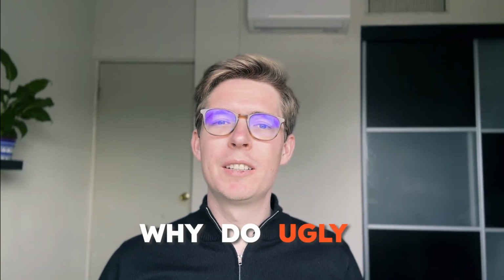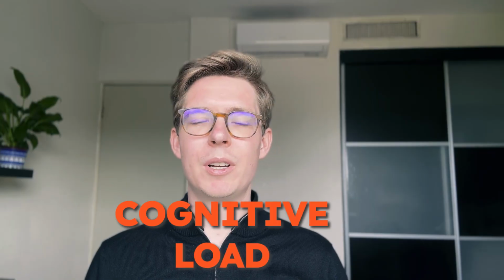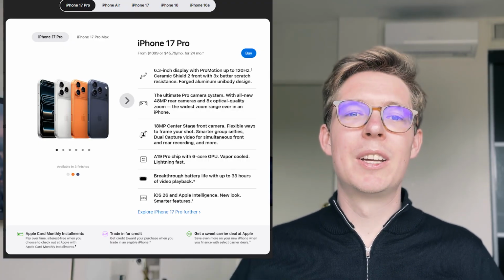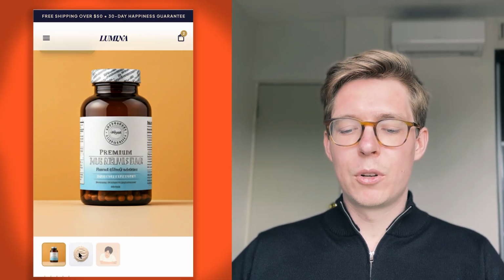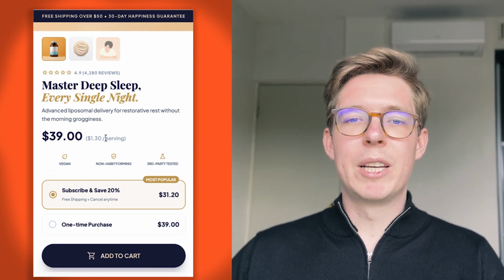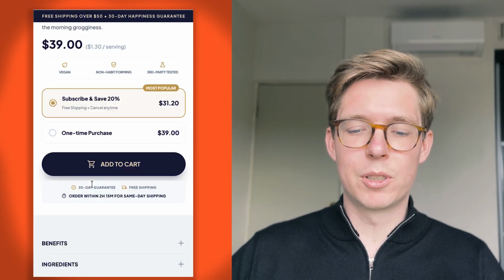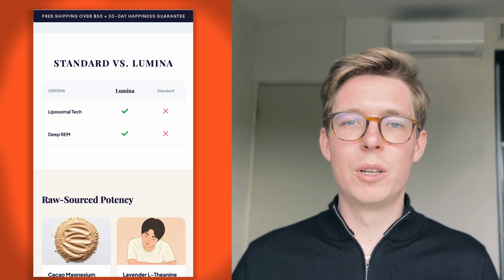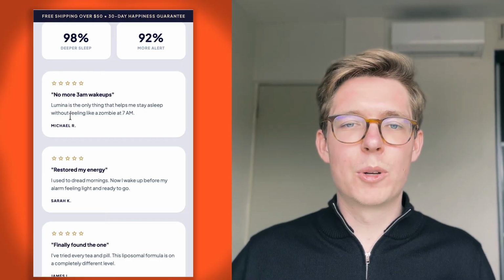The Dirty Secret Behind Winning Product Pages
Most landing pages do not fail because of traffic.

They fail because of structure.

In this video, I break down the anatomy of a high-converting page. Not colors. Not animations. Not trendy redesigns. Structure.

You will learn:

* What has to happen above the fold
* Where social proof actually belongs
* Why most hero sections kill momentum
* How to structure benefits so they sell
* Where and why CTAs should repeat
* The difference between pretty design and conversion anatomy

If your ads are working but revenue is not moving, this is probably why.

CRO is not magic. It is page structure, psychology, and clarity. When the anatomy is right, everything gets easier. When it is wrong, no amount of traffic will save you.

This framework is based on real experiments across ecommerce and lead generation brands, where small structural changes created outsized revenue impact.

Fix the structure. Then scale.